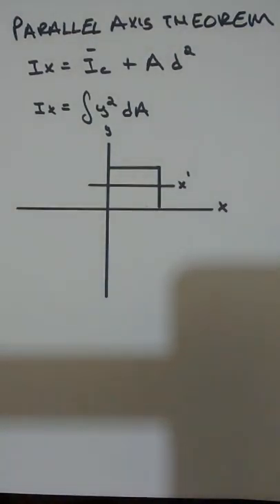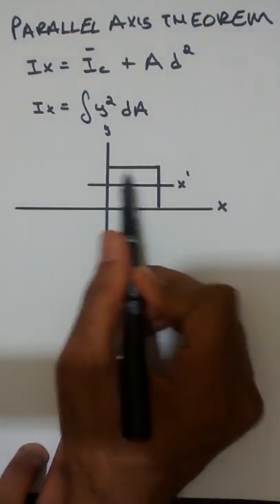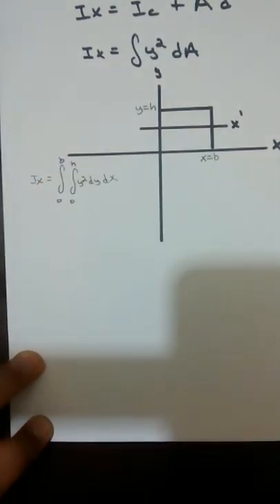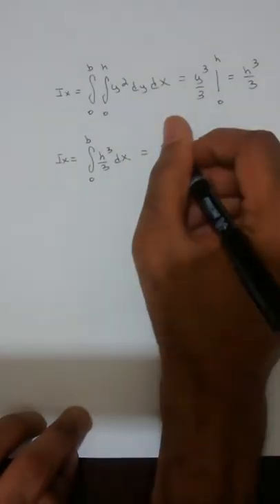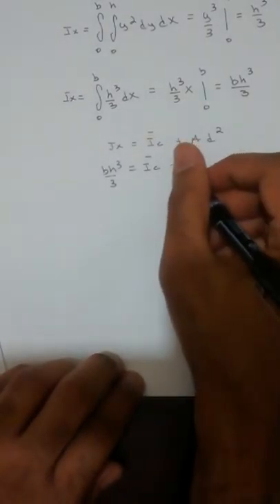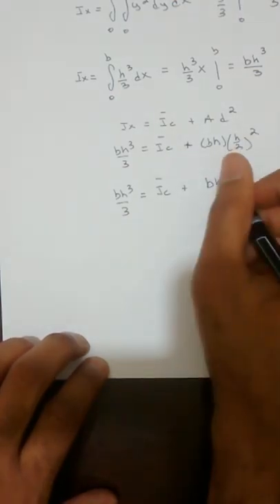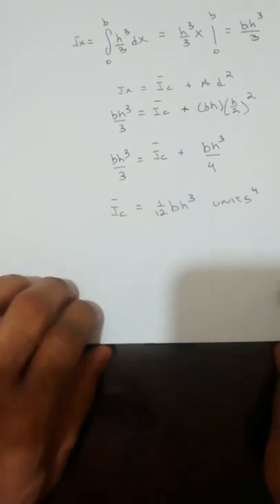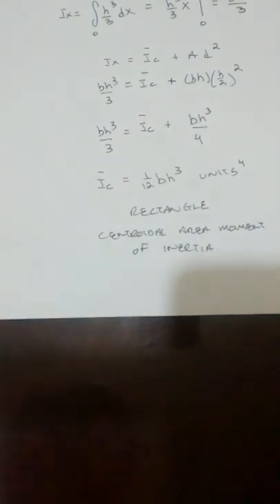Parallel Axis Theorem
Derivation of centroidal area moment of inertia of rectangular cross section.